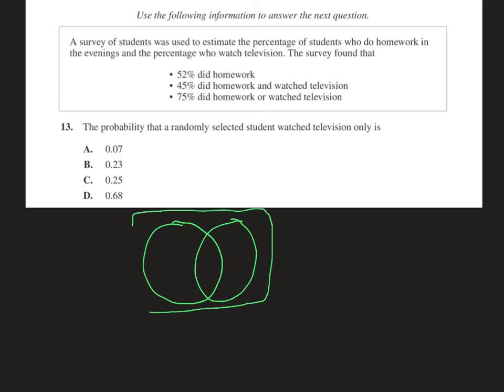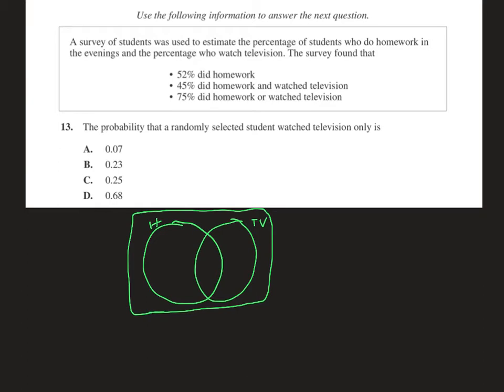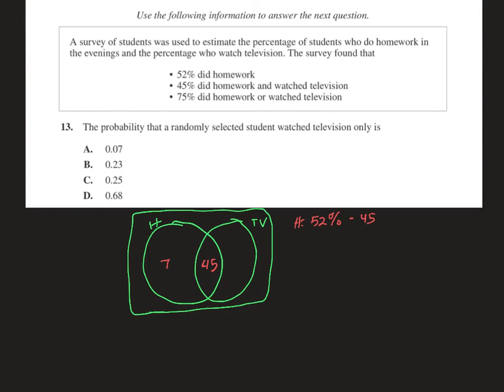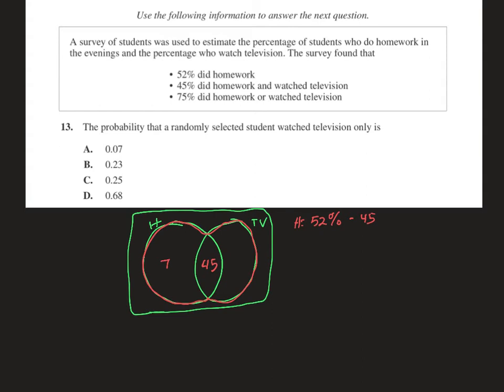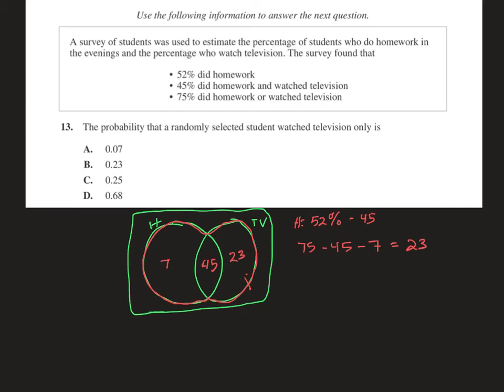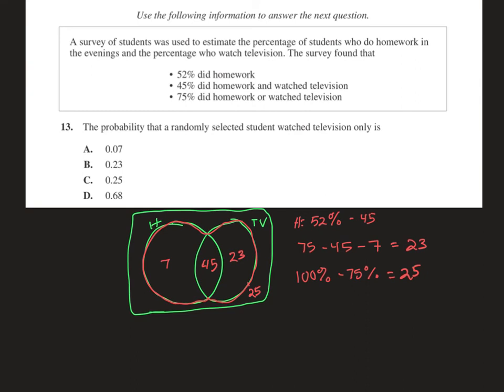Math 30-2 2016 Diploma #13